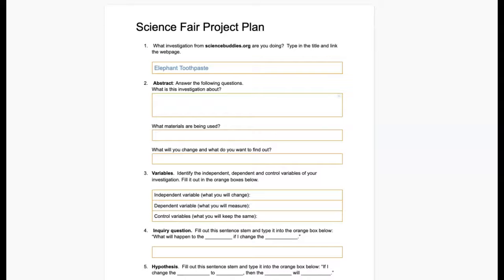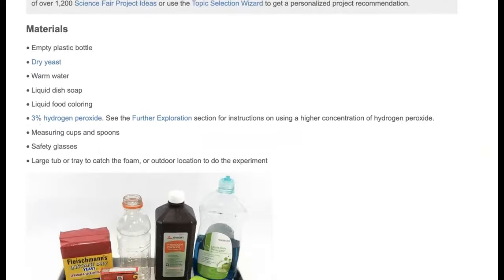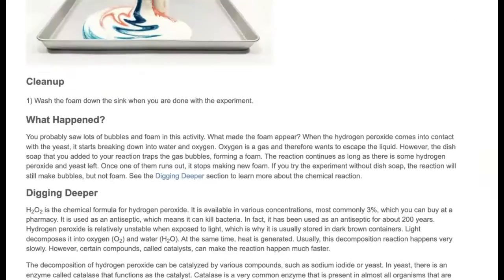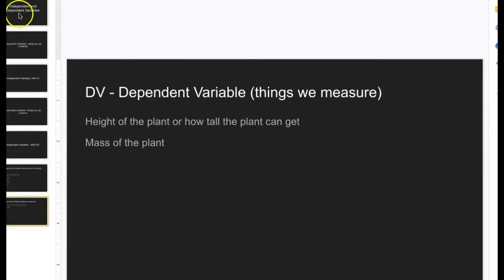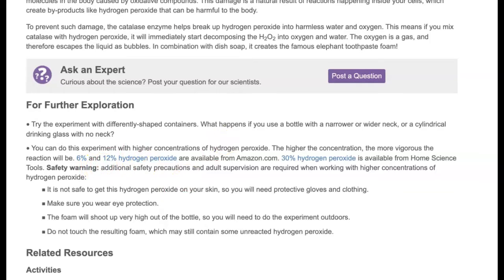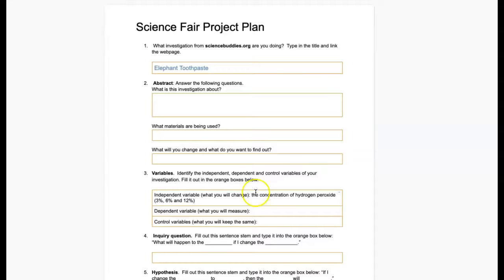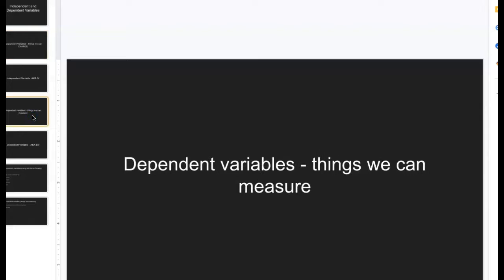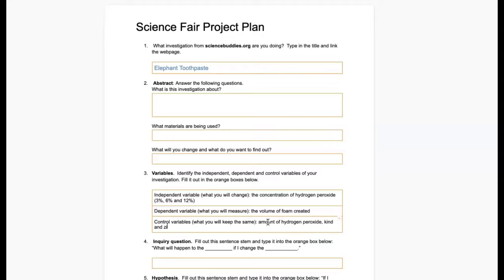How to choose variables